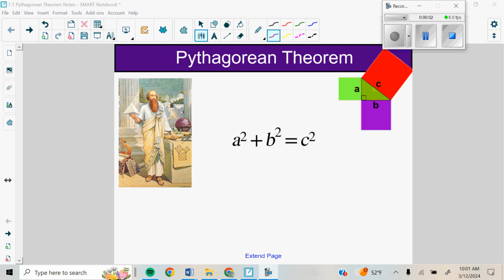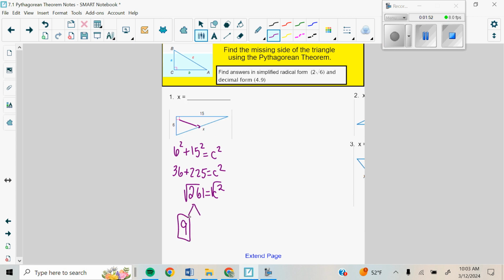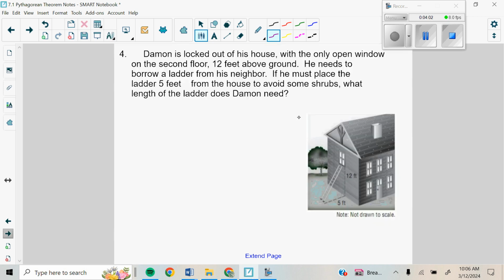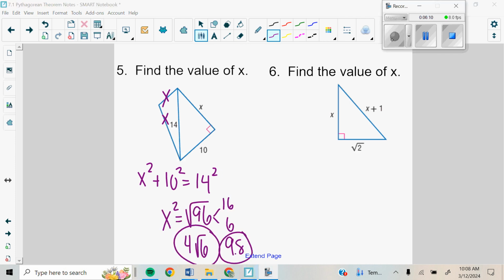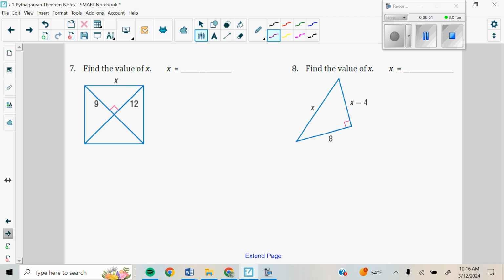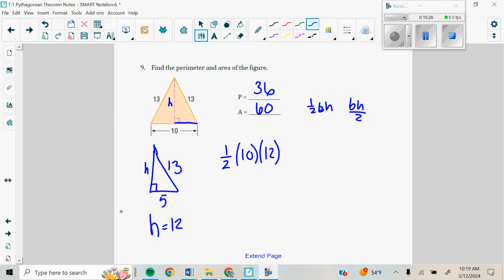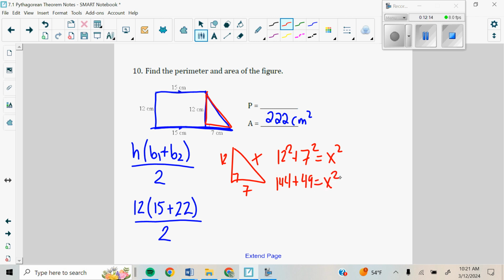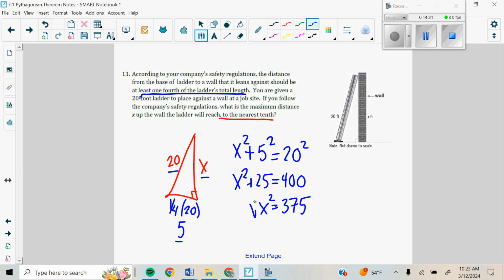7.1 Pythagorean Theorem Notes